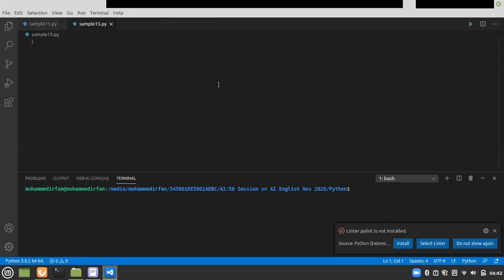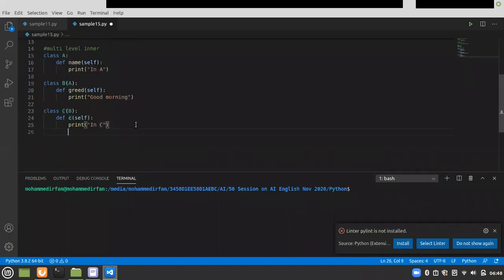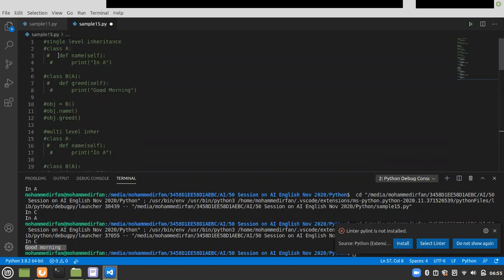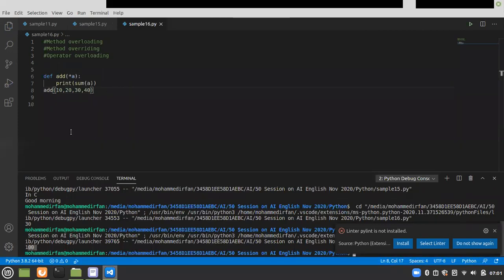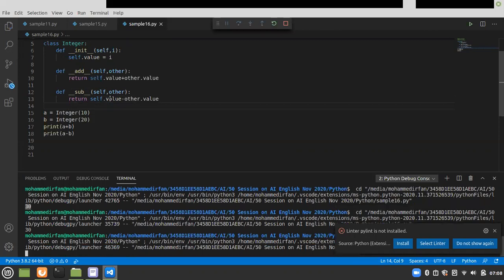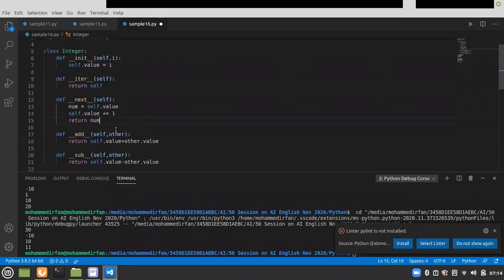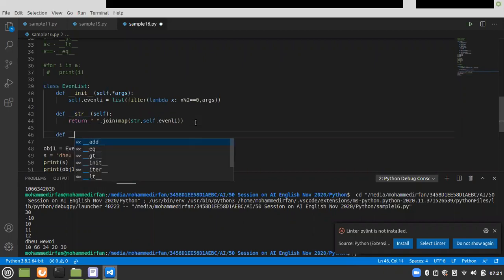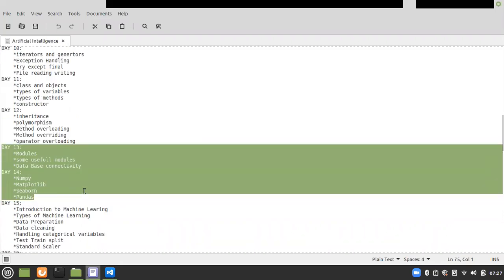Python *inheritance*polymorphism*Method overloading* overriding *overloading | AI Part 12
Day 12:

50 Free online session on Artificial Inteligence /Python /Machine learning / Deep learning /Reinforcement Learning session Part 1 to Part 50
Pass code: 123

Time : 6.30 am - 7.30 am (Indian Time)
Date and time : Nov 13th 2020 to Jan 02nd 2021
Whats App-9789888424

Nov 25th 2020:

Day 12:Python *inheritance*polymorphism*Method overloading*Method overriding *operator overloading

Day 1: Basics of Artificial Inteligence /Descriptive Statistics
Day 2-Inferential Statistics
Day 3:Probability Distribution
Day 4:Python-Setting up Environment Data Types,Variables,Oparators
Day 5:Python Control Structures *if clause *Loop *Jump Statements
Day 6:Python *Sequence Data Types *String Manipulation
DAY 7:Python  *List*Tuple
Day 8:Python *Sets *Dictionary
DAY 9:Python Functions *User defined *Build in *Lambda *Recursion functions
DAY 10:Python *iterators and genertors *Exception Handling *try except final *File reading writing
Day 11:Python *class and objects *types of variables  *types of methods  *constructor
Day 13:Python *Modules*some usefull modules *Data Base connectivity
Day 14:Python *Numpy *Matplotlib*Seaborn *Pandas
Day 15:Machine Learning *Introduction to Machine Learning *Types of Machine Learning *Data Preparation
Day 16:Machine Learning  *Simple Linear Regression *Multiple Linear Regression
Day 25:Machine Learning Part 25 |Mean Shift |Hierarchical Model
Day 26:Machine Learning Part 26 | Mean Shift |Association Rule | Apriori |Eclat
Day 27:Machine Learning Part 27 | Dimensionality Reduction | PCA
Day 28:Machine Learning Part 28 | Linear Discriminant Analysis(LDA) |Kernel PCA
Day 29:Machine Learning Part 29 | Model Selection | Boosting
Day 30:Introduction to Deep Learning on AI - Part 30 |Artificial Neural Networks ANN (keras)
Day 31:Deep Learning on AI - Part 31 | Convolutional Neural Networks (keras)
Day 32:Deep Learning on AI - Part 32 | Recurrent Neural Networks RNN (keras)
Day 33:Deep Learning on AI - Part 33 | Tensorflow | Artificial Neural Networks(Tensorflow)
Day 34:Deep Learning on AI - Part 34 | Convolutional Neural Networks(Tensorflow)
Day 35:Deep Learning on AI- Part 35 | Recurrent Neural Networks(Tensor flow)
Day 36:Deep Learning on AI - Part 36 | Auto Encoders
Day 37:Deep Learning on AI - Part 37 | Generative Adversarial Networks(GAN) -Project
Day 38:Deep Learning on AI - Part 38 | Transfer Learning
Day 39:Object detection Open CV - Part 39 | Deep Learning Project
Day 40:Deep Learning on AI - Part 40 | Recommender Systems (Project)
Day 41:Natural Language Processing  - Part 41
Day 42:Natural Language Processing  Project RASA - Part 42
Day 43:Reinforcement Learning on AI- Part 43 |Upper confidence Bound | Thomson Sampling
Day 44:Reinforcement Learning on AI Markov Decision Process- Part 44
Day 45:Q-Learning |Reinforcement Learning on AI- Part 45
Day 46:Gaming Project -Deep Convolutional Q Learning Part 46
Day 47:Reinforcement Learning on AI  Part 47 | A3C
Day 48:Reinforcement Learning on AI  Twin Delayed DDPG - Part 48
Day 49:SARSA - Part 49 Reinforcement Learning
Day 50:ARIMA -Reinforcement Learning - Part 50